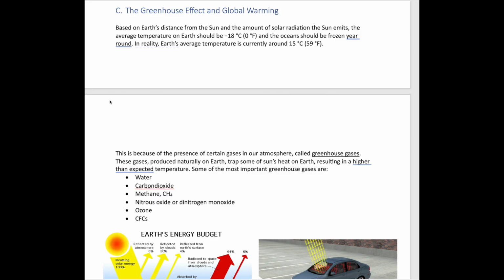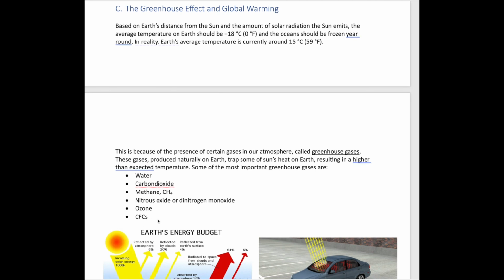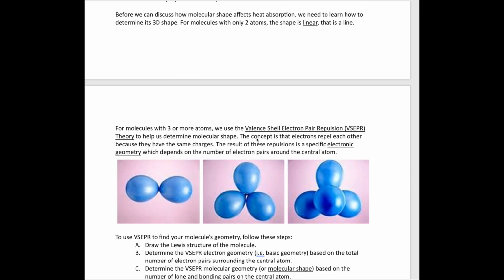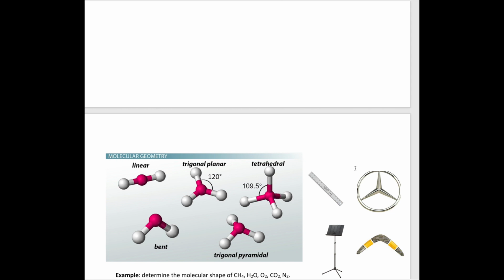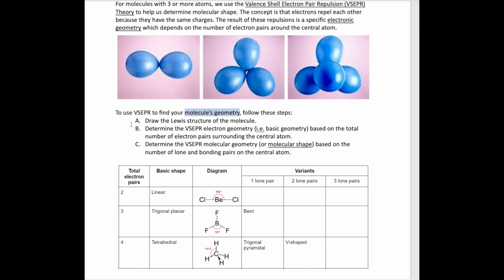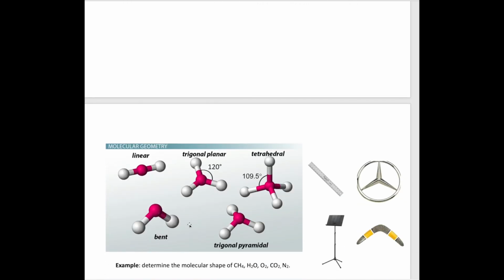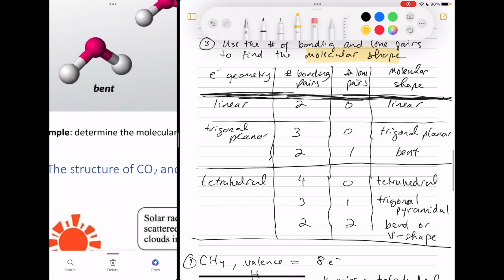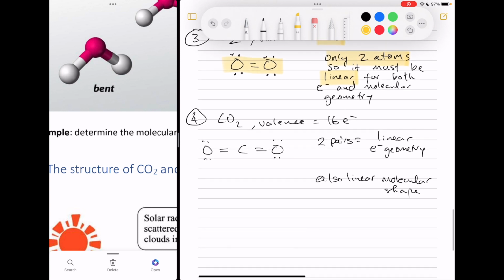Everyday Chemistry Chap 4 Part 3: Greenhouse Effect and Molecular Structure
This video describes how the greenhouse effect exerted by certain gases on Earth. It also describes the molecular structures of these gases using the Valence Shell Electron Pair Repulsion (VSEPR) Theory.